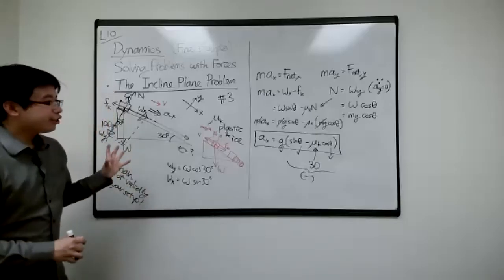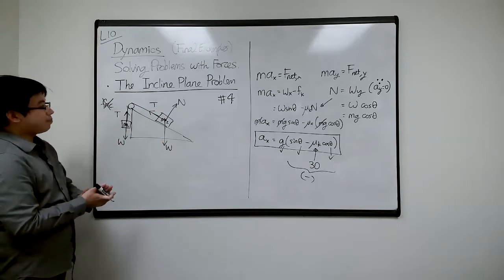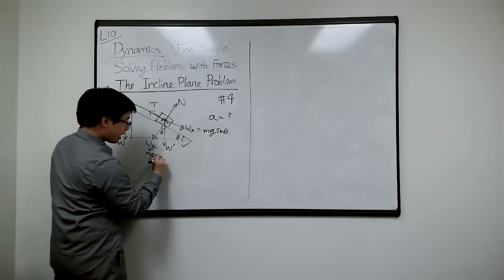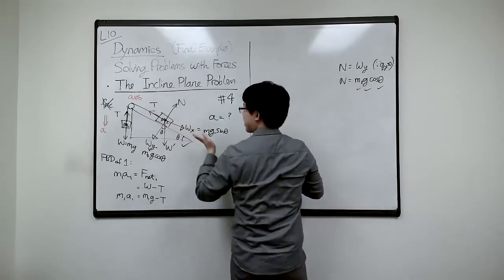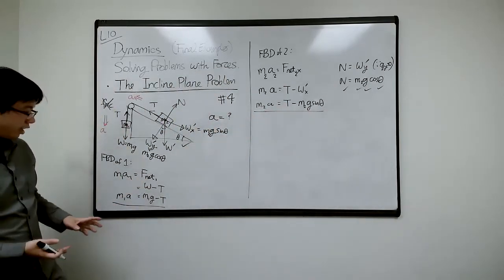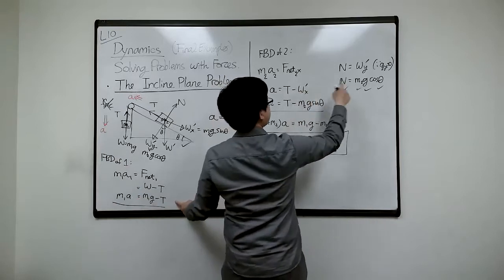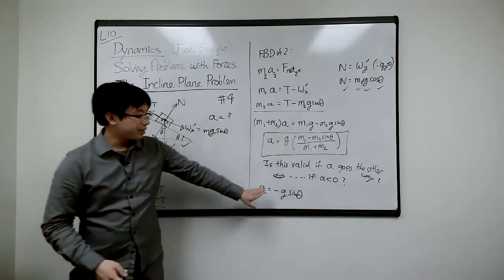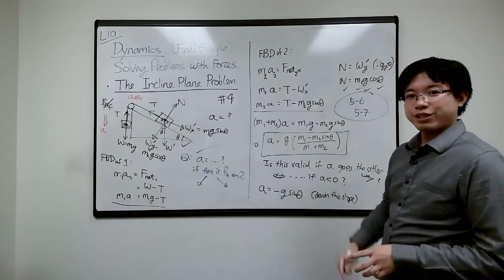P3A L10F. Incline Plane #4 – Two Masses plus a Pulley – Full Solution